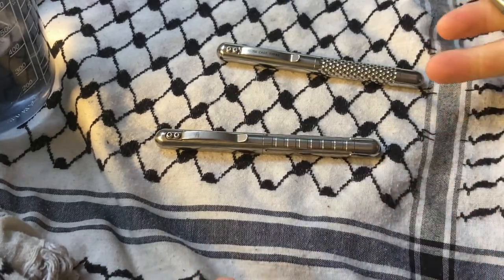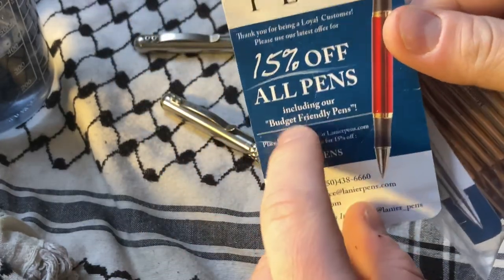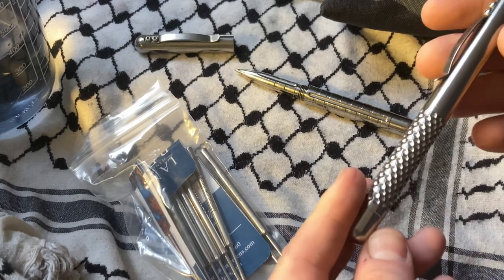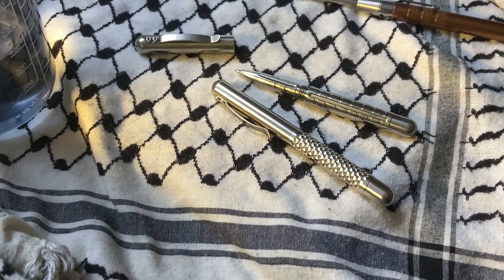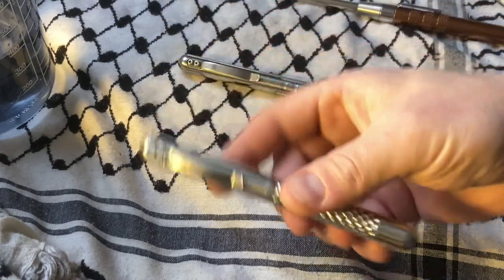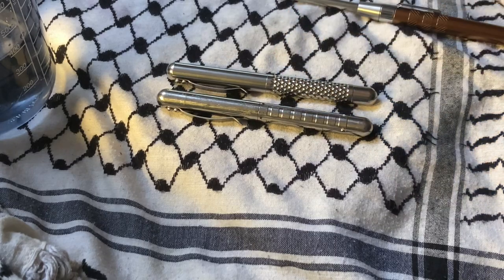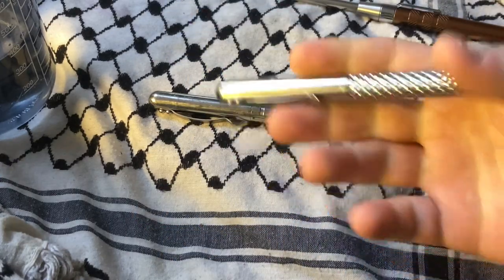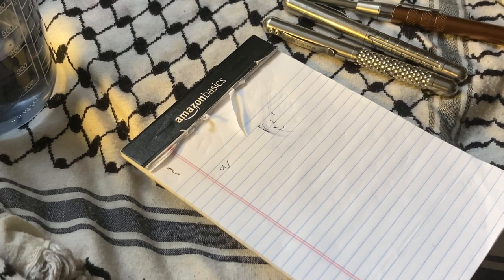Maratac / CountyComm Titanium Embassy Pen New Dimple Pattern ( Rev 6 & Rev 5) Space Pen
Welcome, all pen collectors and all-purpose pen users. We are fortunate enough to offer the new Titanium Embassy Pen after recently acquiring a small batch from a government contract. The pen is robust and made to last a lifetime; whether it's on the training field or in the office. A black medium pressurized Schmidt fill from -30F to +250F is included. The machined deep knurled grip is made for non-slip use. The built-in 301-grade stainless steel clip provides a secure fit in your pants or in your EDC bag.

Unfortunately like many of our contracted products, when they are gone, they may not return.

Specifications:

Ti-6Al-4V Titanium body
Measures 5.25" inches by .50" diameter
Upgrades include:

New design doesn't require an o-ring seal
(ITH) Internal Threaded Housing for added durability between the pen tip and back body
Beveled Threading
Weighs more than twice as much as the original embassy pen at
2.18 oz  (about equal to 1/2 the weight of a roll of dimes)
Stainless steel clip is stone washed finished

Special Notice:
True quality can often be measured in weight and this is in fact an extremely heavy pen made to feel sophisticated and robust.